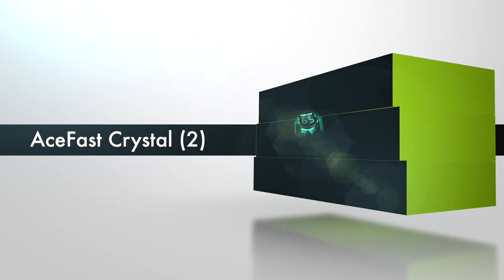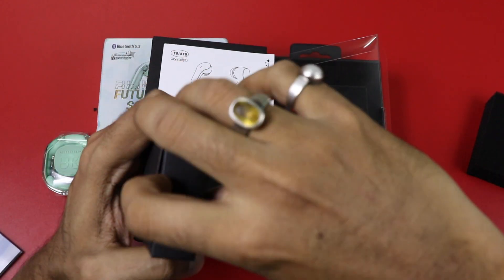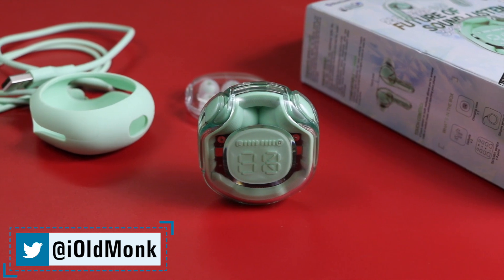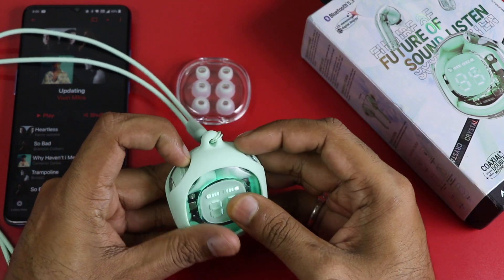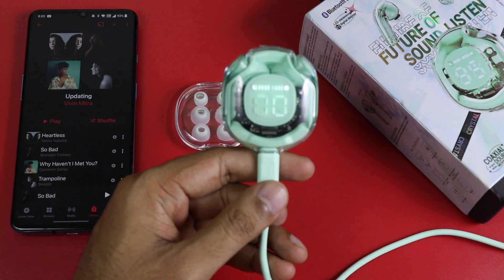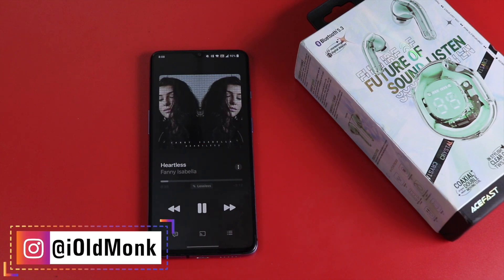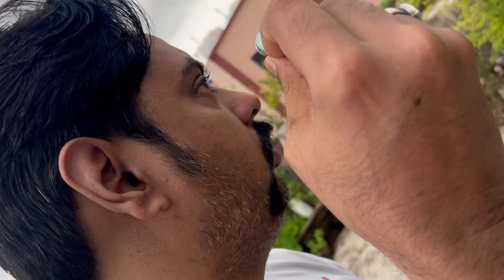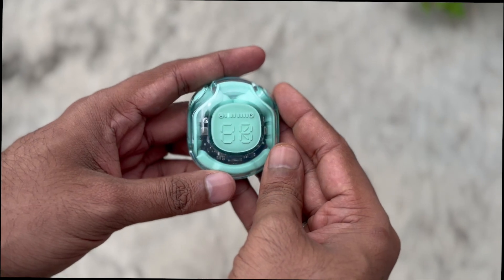AceFast Crystal 2 (T8) [বাংলা] - Unboxing and Features | Best Earbuds under Rs. 6000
AceFast Crystal 2 (T8) [বাংলা] - Unboxing and Features

One of the stylist and most innovative earbuds available in the market.